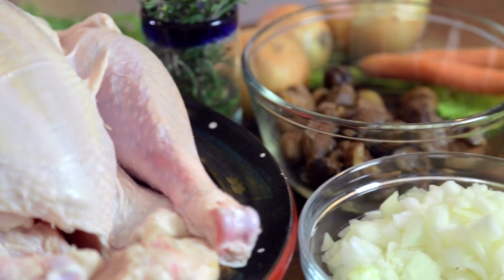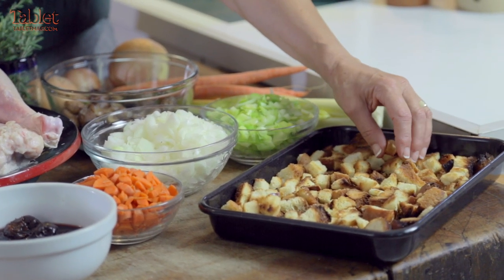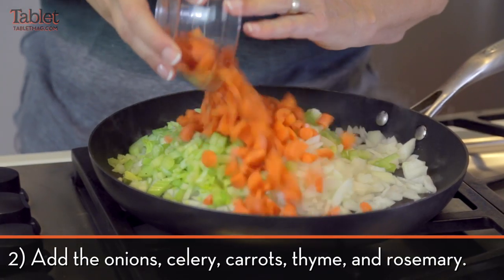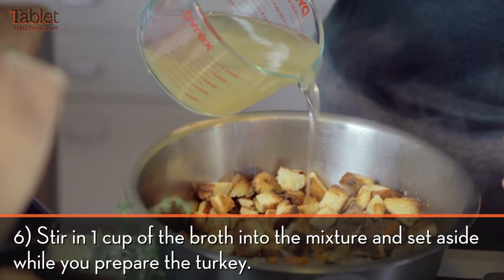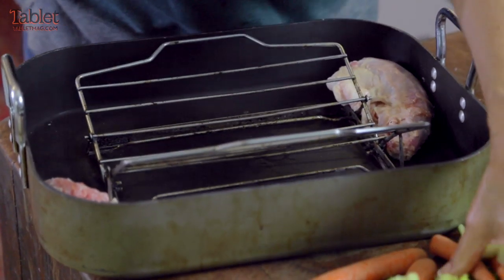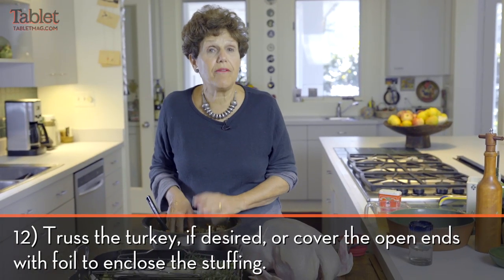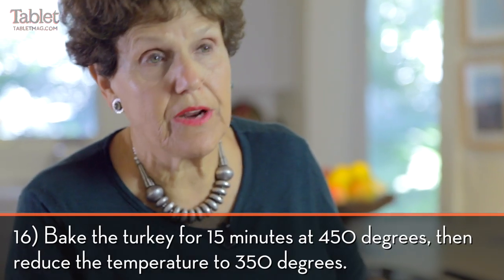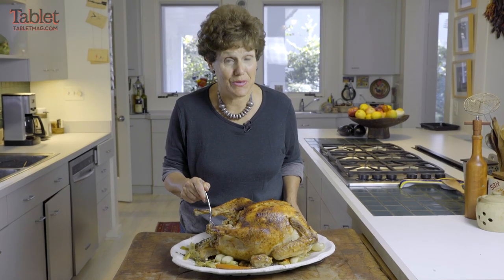Joan Nathan's Brined Turkey with Challah Chestnut Stuffing